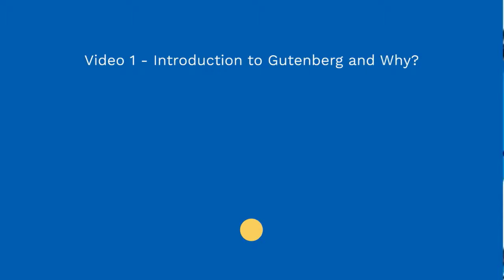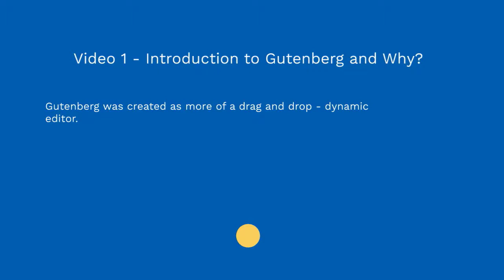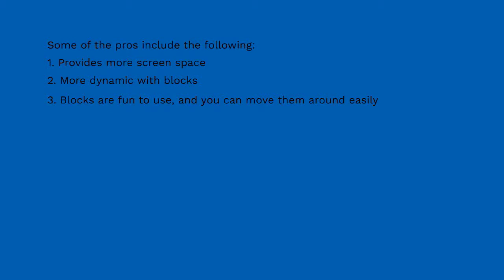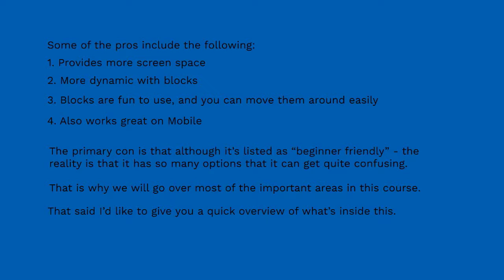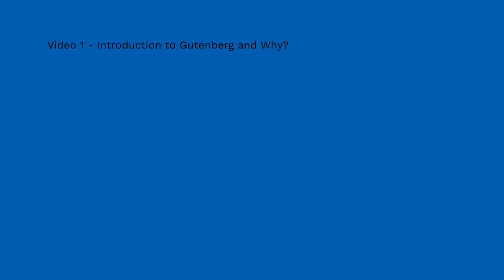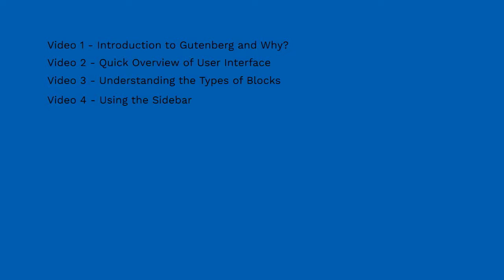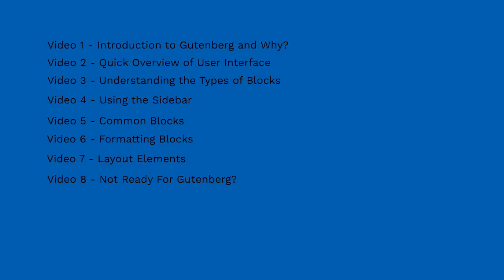How To Use WordPress Gutenberg Editor Introduction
gutenberg
gutenberg wordpress editor
gutenberg demo

My Gears
Gaming PC
Collagen Peptides

Lights & Accessories I Use
18 inch LED Ring Light with Tripod Stand